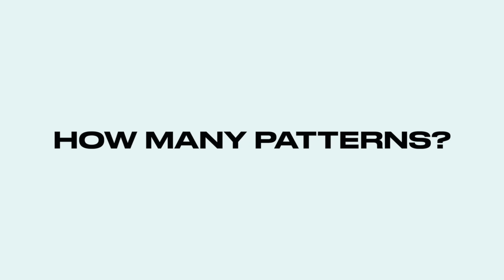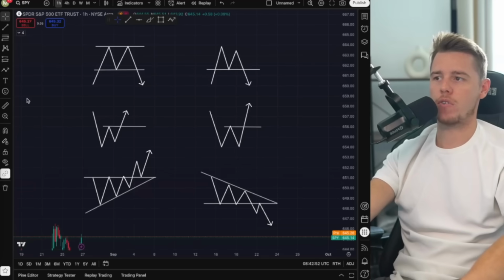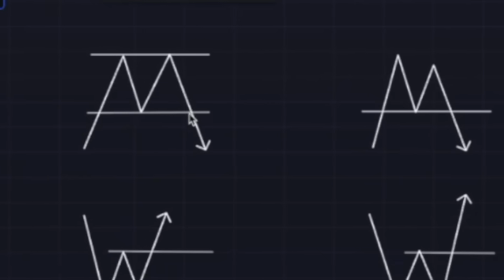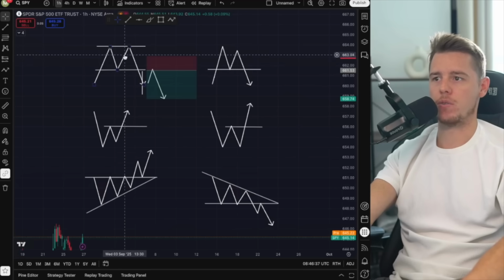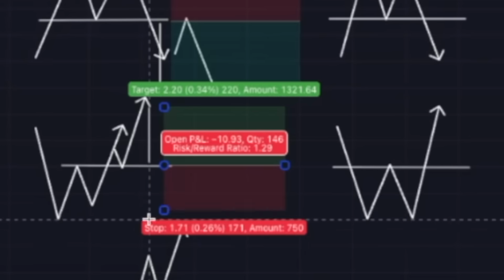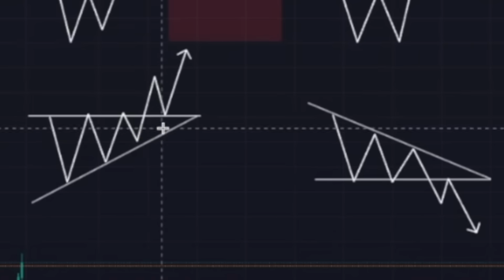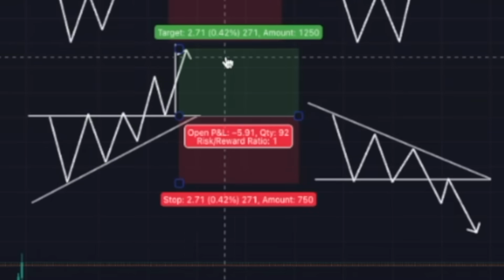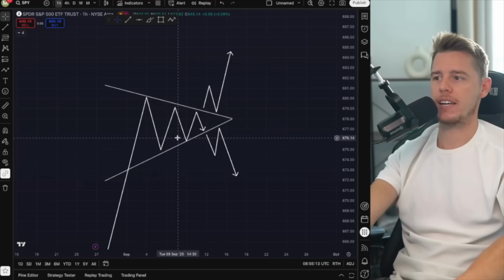The Most Powerful Chart Patterns in Trading!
Chart patterns are the key to understanding market moves and trading more profitably. In this video, I explain the most important formations like triangles, flags, pennants, and head & shoulders – and show you how to apply them in crypto trading. 👉 Claim 20% deposit bonus + trading bonus + 20% fee discount for ALL traders + NO KYC on Bitunix! (Best offer worldwide)

☄️ ByBit - 𝗚𝗲𝘁 𝘂𝗽 𝘁𝗼 $30.000 USD 𝗶𝗻 𝗕𝗼𝗻𝘂𝘀𝗲𝘀!
The more you deposit the more you’ll receive in Futures Trading Bonuses!

🛡️ 𝗩𝗣𝗡 - 𝗕𝗲 𝗨𝗻𝗵𝗮𝗰𝗸𝗮𝗯𝗹𝗲! 𝗞𝗲𝗲𝗽 𝗬𝗼𝘂𝗿 𝗖𝗿𝘆𝗽𝘁𝗼 & 𝗜𝗱𝗲𝗻𝘁𝗶𝘁𝘆 𝗦𝗮𝗳𝗲!

CryptoBroz is a live-streaming channel that brings you the hottest crypto news, market updates, and fundamentals of digital assets. Join the fastest-growing crypto trading community to get notified on the most profitable trades and the latest crypto market updates & news!!

⏱ 𝗧𝗶𝗺𝗲𝘀𝘁𝗮𝗺𝗽𝘀:
0:00 Find the Best Trade Entries Every Time!
0:13 All you need to Know about Chart Patterns
1:26 The Most Powerful Chart Patterns in Trading!
2:30 Double Top Pattern
4:03 W-Pattern
6:30 Ascending Triangle vs. Descending Triangle
8:27 Symmetrical Triangle
09:12 Understanding Chart Patterns

Do you want to learn how to find the best entry points? This video dives into chart pattern analysis, teaching you how to use price action and technical analysis to improve your trading strategy. Get trading tips to help you identify the ideal entry point and refine your approach.